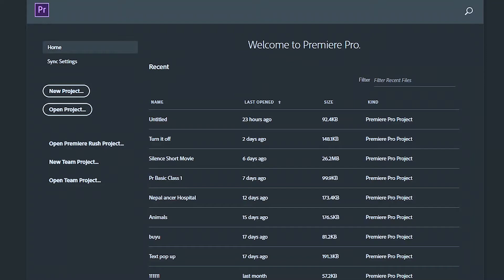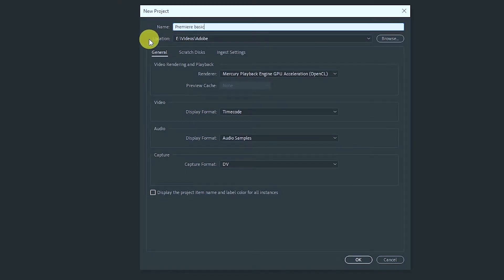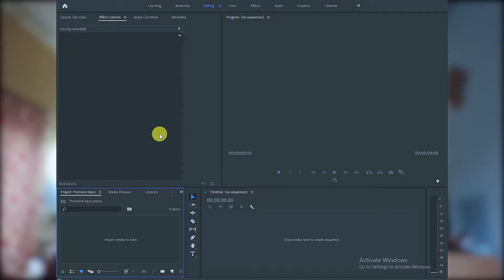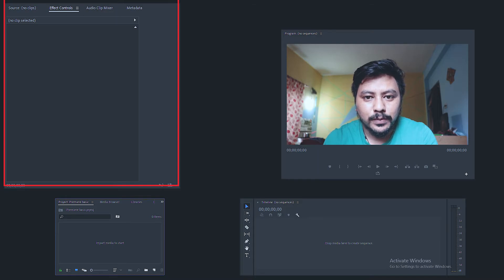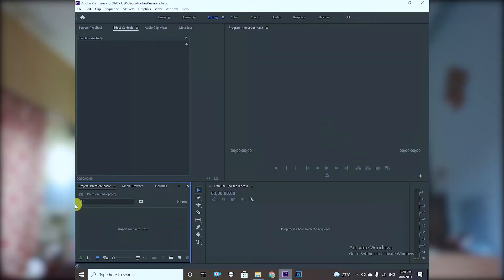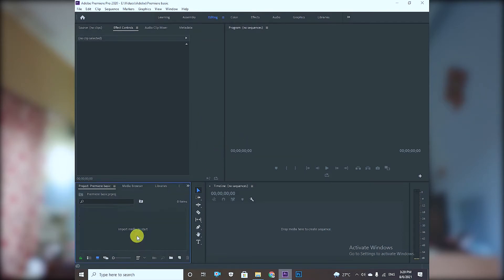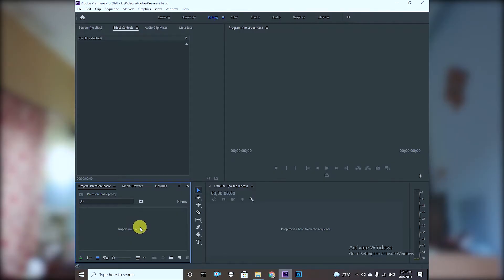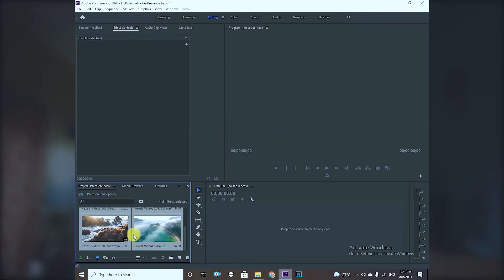How to Import Files || Adobe Premiere Pro || Chapter 1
Namaste Saathi haru,
                 This is the basics video editing tutorial of Adobe Premiere Pro CC for beginners.
In this video, you'll learn the basics of "How to import files in Premiere Pro".